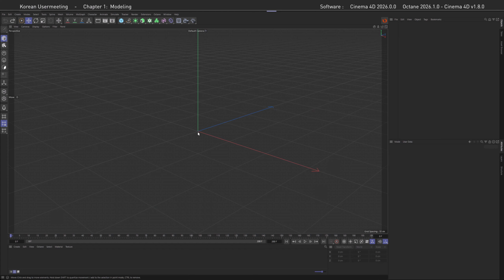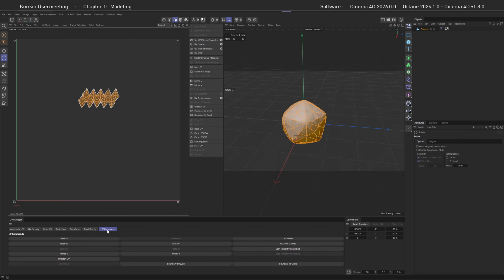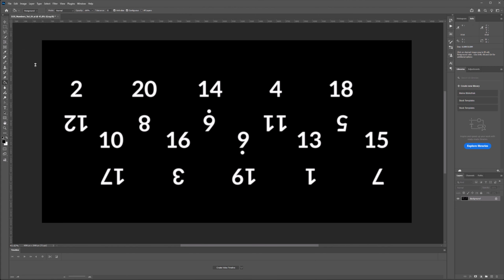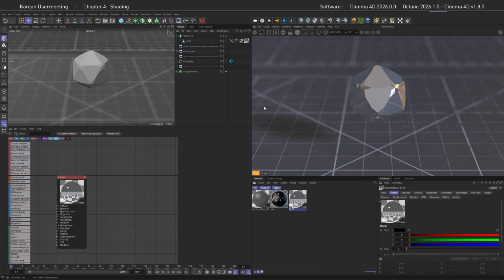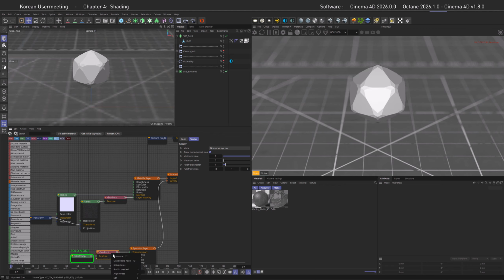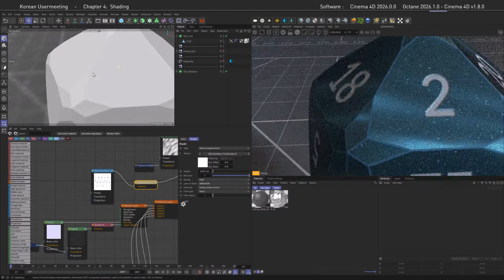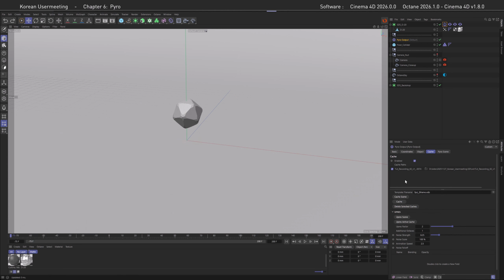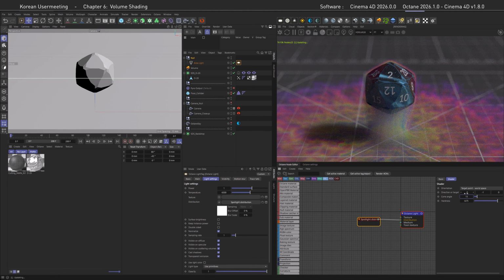[독점] 세계적 아티스트 '라파엘 라우'의 C4D & Octane 주사위 렌더링 풀 프로세스 (한글 자막 포함)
[소개]
한국 Cinema 4D 유저 그룹을 위해 세계적인 3D 아티스트 라파엘 라우(Raphael Rau)가 직접 준비한 특별 튜토리얼 영상을 공개합니다!

독일 루트비히스부르크에서 활동하며 미세한 매크로 디테일과 포토리얼리즘 작업으로 정평이 난 그가, 최근 큰 화제를 모았던 '회전하는 주사위(D20) 시리즈'의 제작 전 과정을 30분 분량으로 압축하여 상세히 설명해 드립니다.

[이 영상에서 배우는 핵심 내용]
- 초효율 모델링: 정다면체(Platonic)에서 시작해 베벨(Bevel)과 최적화 도구로 정교한 주사위를 만드는 법
- 정밀한 UV 언랩: C4D 내에서 복잡한 다면체를 완벽하게 펼치고 일러스트레이터/포토샵과 연동하는 워크플로우
- Octane 레이어 셰이더: 슐러 효과(Schuler effect), 비등방성(Anisotropy), 플레이크(Flakes) 노드를 활용한 극사실적 금속 재질 표현
- C4D Pyro 시뮬레이션: 주사위에서 뿜어져 나오는 마법 같은 연기 효과와 Octane VDB 렌더링 기법 - 최종 룩뎁(LookDev): ACES 설정과 조명 배치를 통한 고퀄리티 시각 효과 완성

[타임라인]
00:00 라파엘 라우의 한국어 인사 및 자기소개
01:36 [STEP 1] 주사위 모델링 및 최적화
04:01 [STEP 2] C4D UV 언랩 & 텍스처 제작 (Illustrator/Photoshop 연동)
09:07 [STEP 3] Octane 셰이더 깊이 파헤치기 (Material Layers & Displacement)
19:35 [STEP 4] 선형 애니메이션 및 진동(Vibrate) 태그 활용
21:26 [STEP 5] Pyro 시뮬레이션 & 충돌(Collider) 설정
24:23 [STEP 6] Octane VDB 볼륨 렌더링 & 무지개 안개 효과
27:05 마무리 인사 및 QR 코드를 통한 원본 씬 파일 제공 안내

[라파엘 라우의 특별 메시지]
"제 작업은 아주 작고 미세한 매크로 디테일에서 시작됩니다. 이번 튜토리얼이 한국의 아티스트들에게 새로운 영감과 지식이 되길 바랍니다."